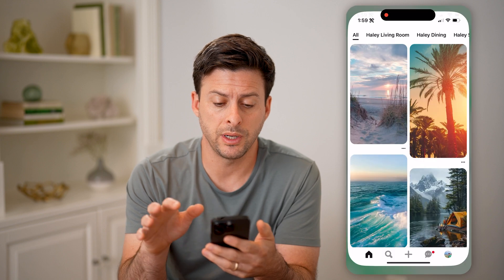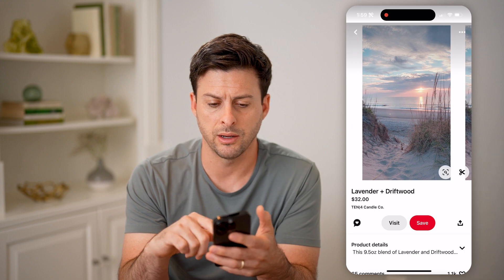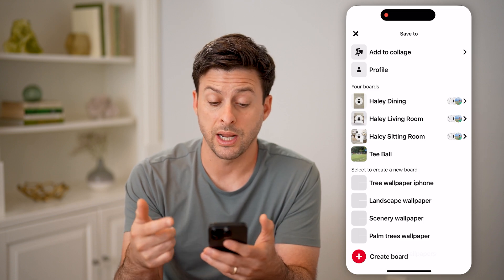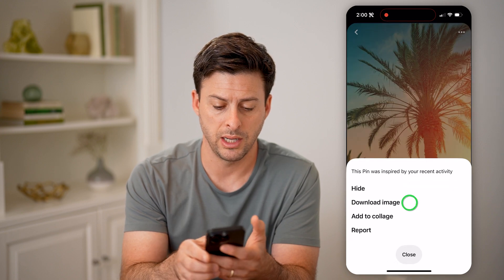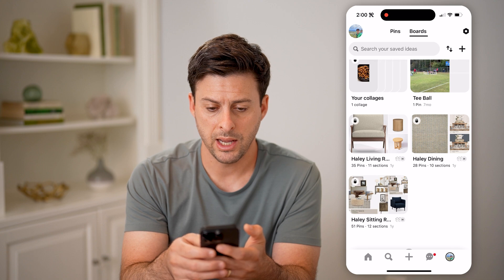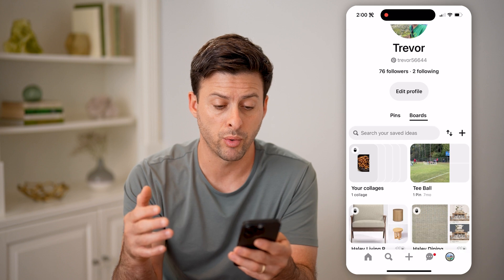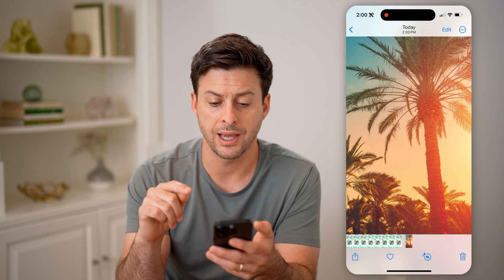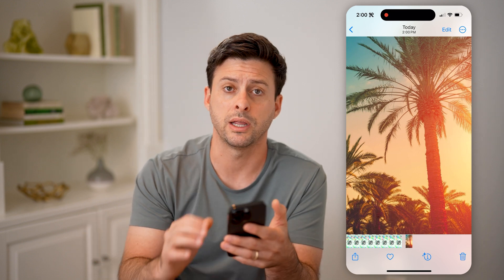How To Find Saved Photos On Pinterest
Here's how to find and manage all of your saved photos on Pinterest if you want to re-share, delete, etc.